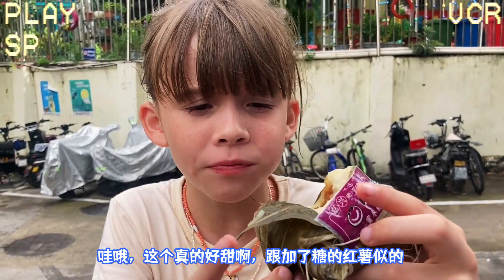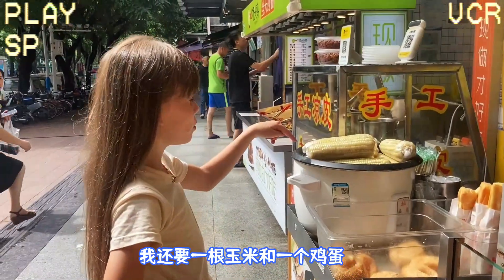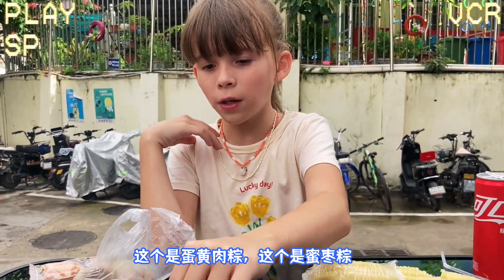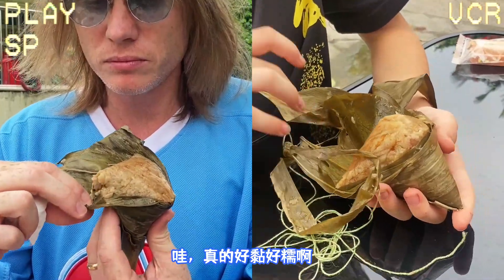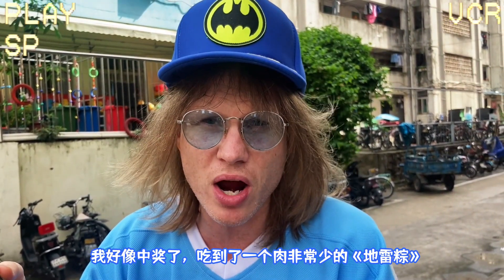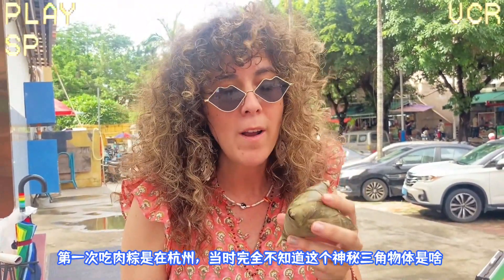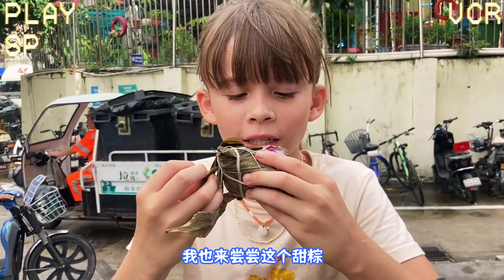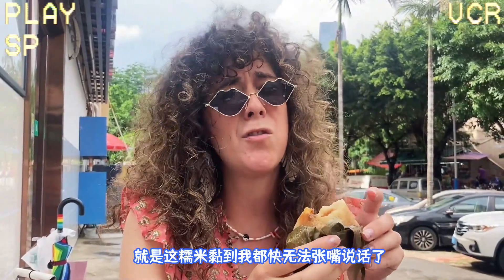Dragon Boat Festival: What’s the Deal With Zongzis? 在中国生活的欧洲老外，是甜粽党还是咸粽党呢？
Happy Dragon Boat Festival guys! Now, let's dig into some zongzis!

But what are zongzis? And why is there such mania surrounding these little triangle bad boys at this time every year?

Basically, zongzis are THE thing to eat during this holiday - and they are ubiquitous!  Essentially 'sticky rice dumplings' wrapped up a leaf, they are traditionally eaten during the fifth day of the fifth month of the Chinese lunar calendar, known as the Dragon Boat Festival, and if you live in China there's no escaping them! Traditionally, they come is sweet or savory flavors, and what's inside is oftentimes a bit or a surprise...

In this video, we unwrap 2 zongzis and give you our verdicts. But which one do you like best? Do people eat zongzis outside China? Inquiring minds want to know...